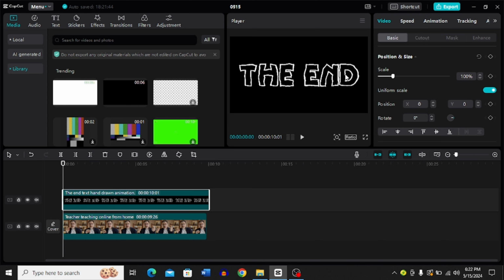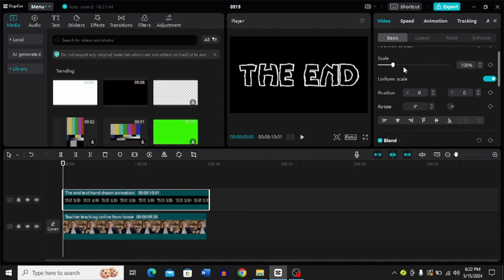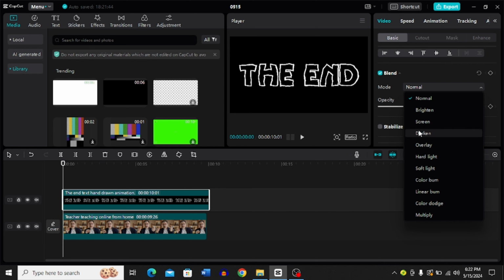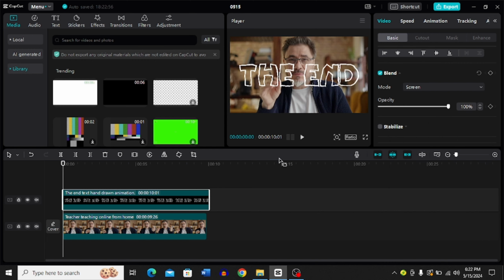How to Remove Black Screen on Capcut PC & MAC (2024)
In this step-by-step tutorial, we dive into the simple process of removing a black screen from your videos using CapCut on both PC and Mac.

The method is very simple and clearly described in the video.